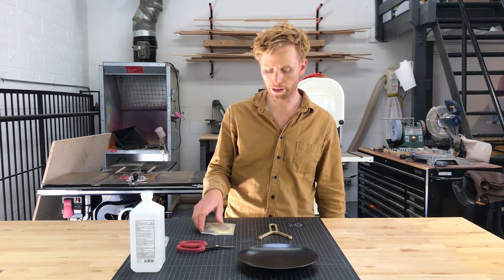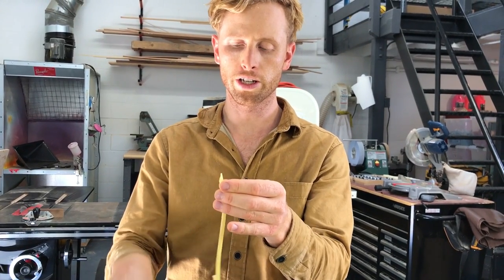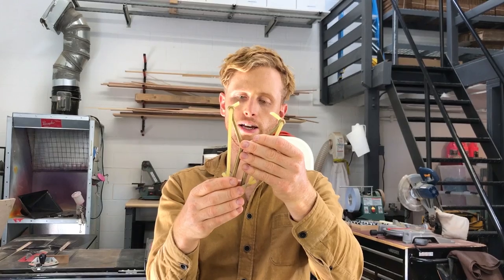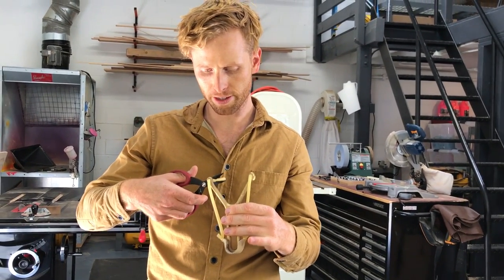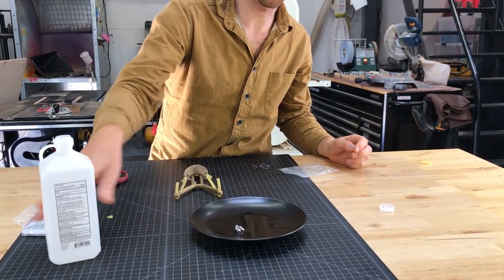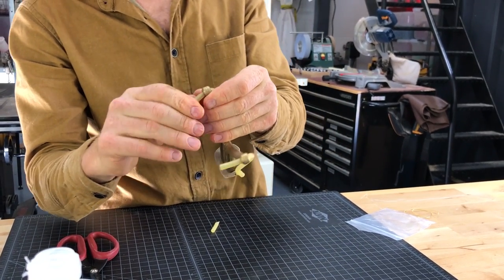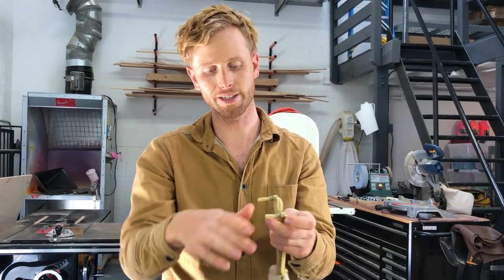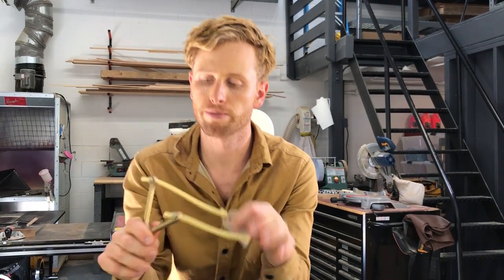How to replace your Blingshot band : Ball Bearing Technique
This is how I replace the band on my Blingshot Slingshot. It's sort of home brew slingshot made from brass with a bottle opener built in. Install involves slipping a ball bearing into the latex band; to stop it from pulling through the hole.